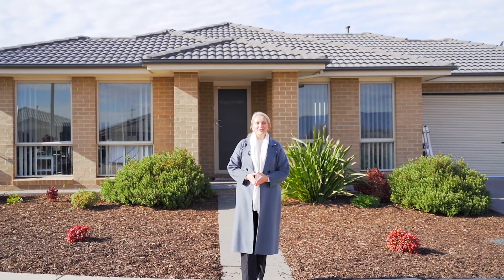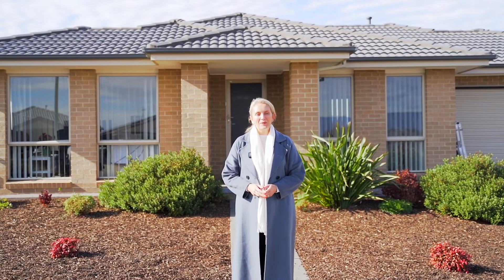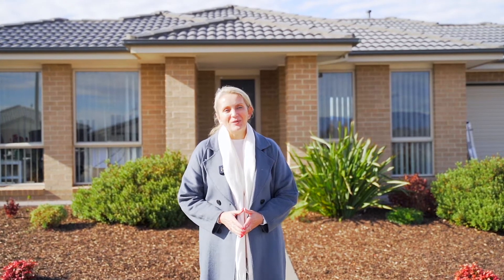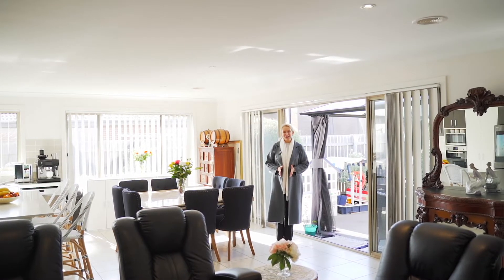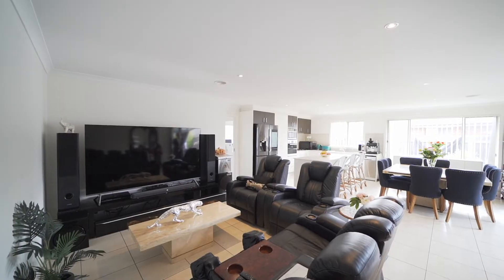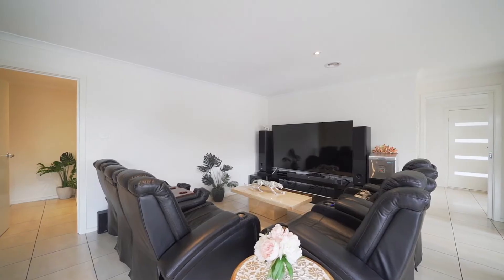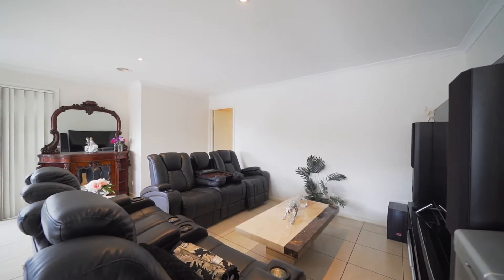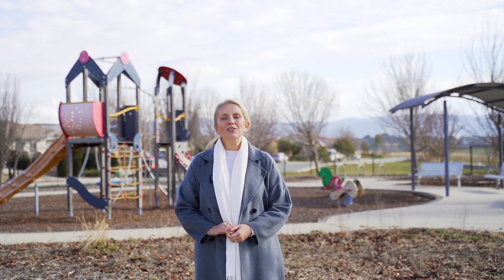4 Hilda Kincaid Crescent Macgregor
4 Hilda Kincaid Crescent Macgregor